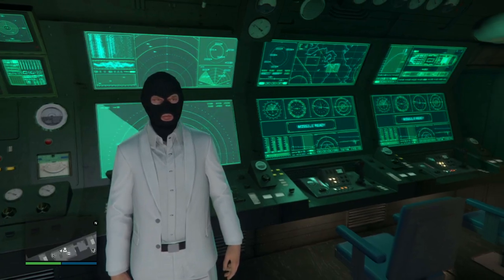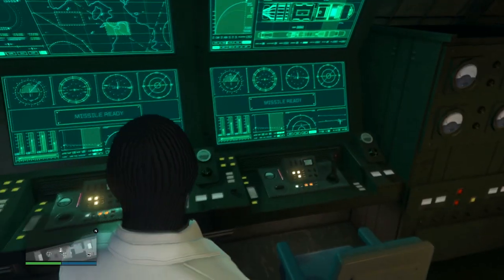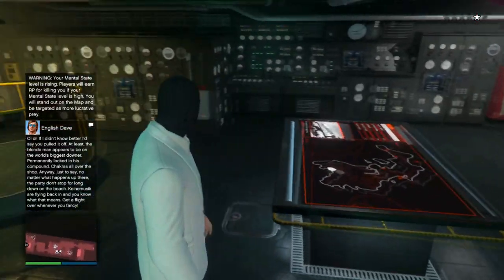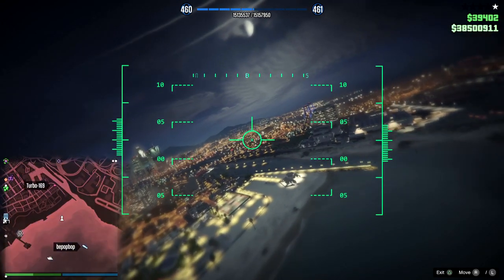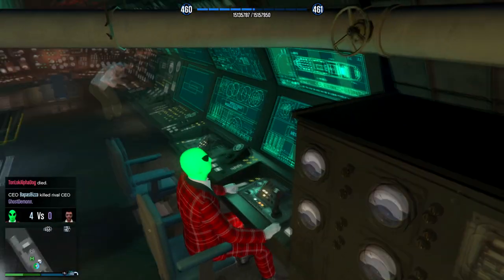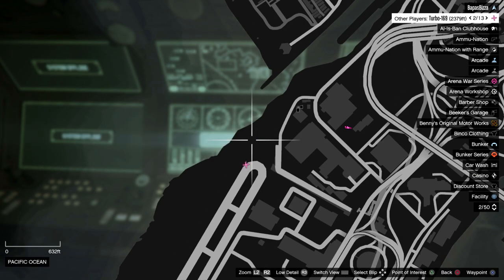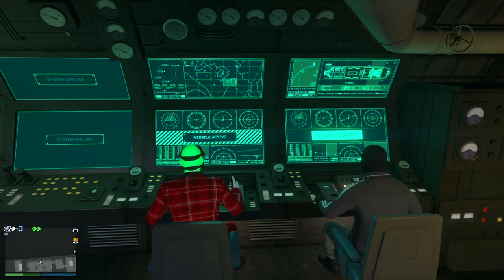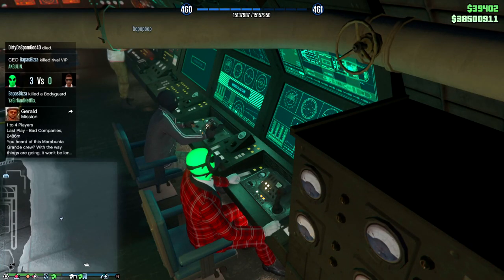This Is GTA Online's GREATEST WEAPON YET!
Rip Turbo :(